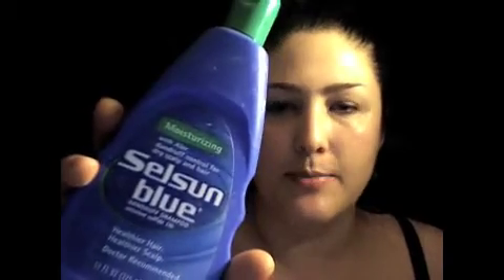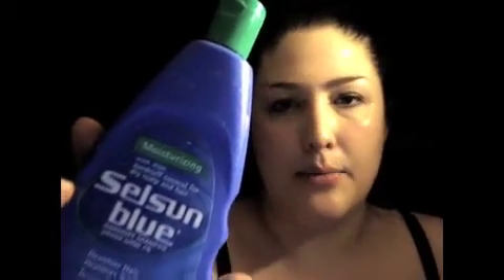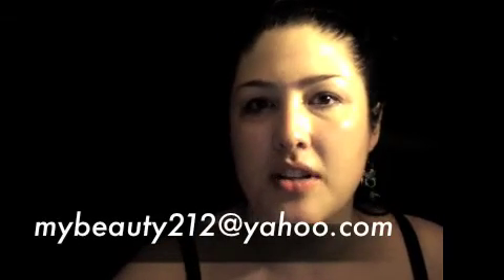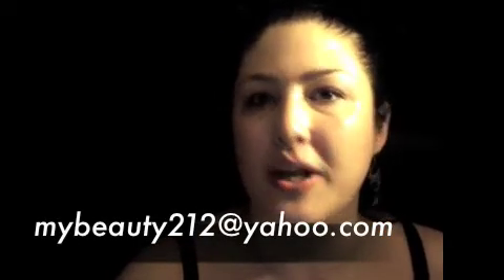ACNE REMEDIES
Once again Beauty Engineer® Mary Schook® digs deep to bring to the public products, experts, and answers that really make a difference.

There's nothing more humiliating than acne. Too many products out there don't work or damage delicate skin. Acne and pimple solutions are pretty basic. Just follow these three product suggestions and you're on your way to clearer skin!

health mary schook skincare tutorial how-to beauty blogger skin natural beauty tips beauty engineer even skin glow effect love it moisturizer skin M.S. Apothecary NYC New York City acne oily realemon juice selsun blue cyclic